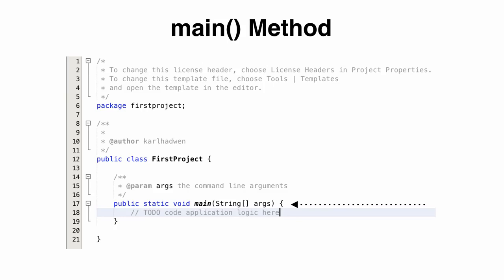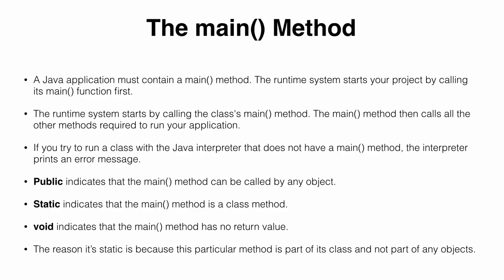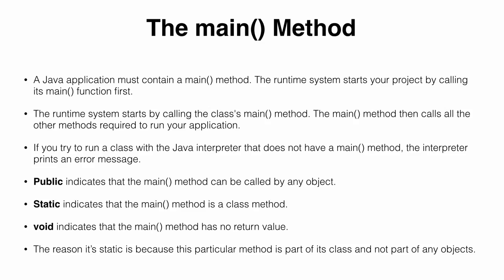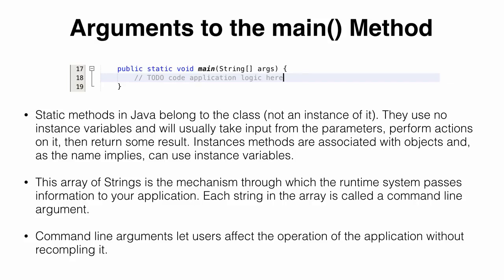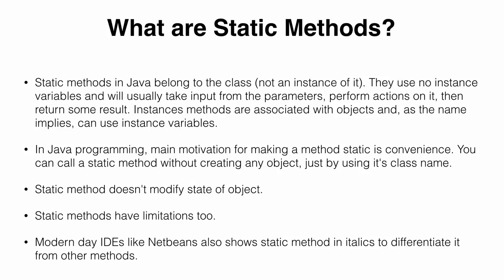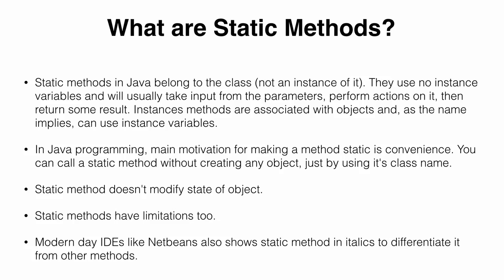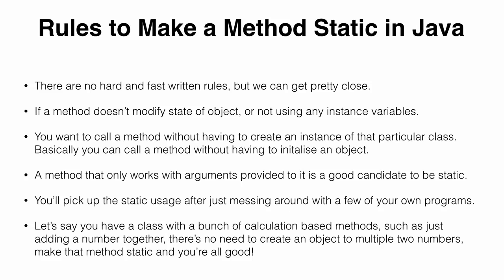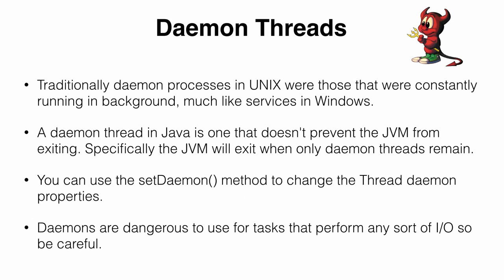04.Java Tutorial - #4 - The main method